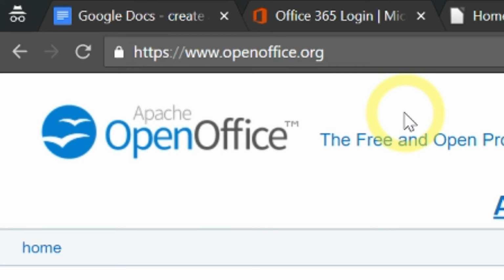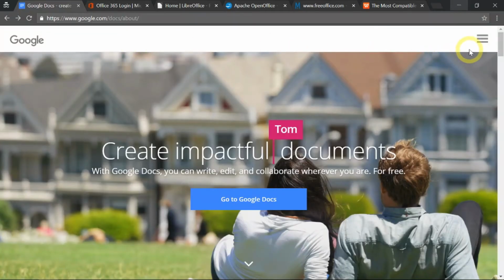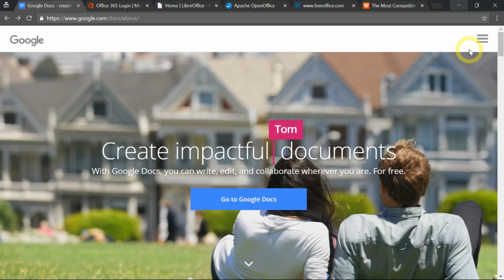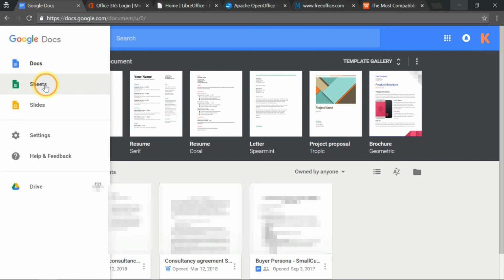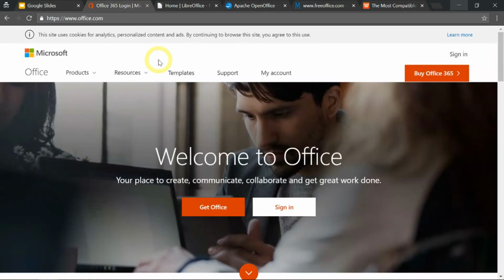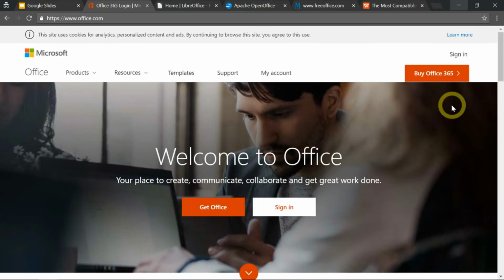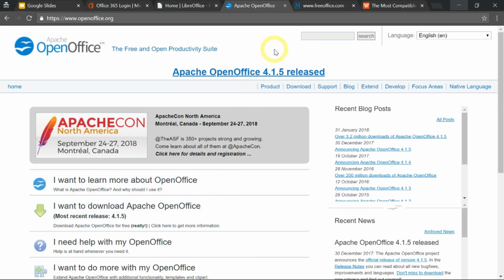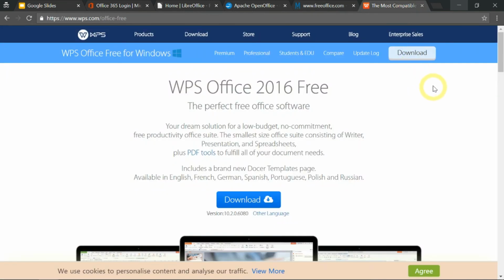6 Best Alternatives to Microsoft Office That Are Totally Free